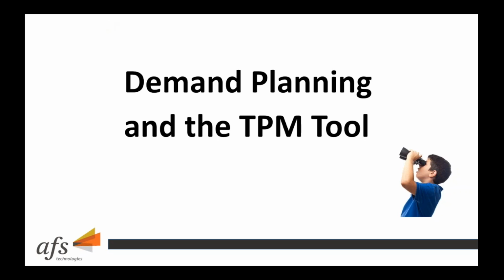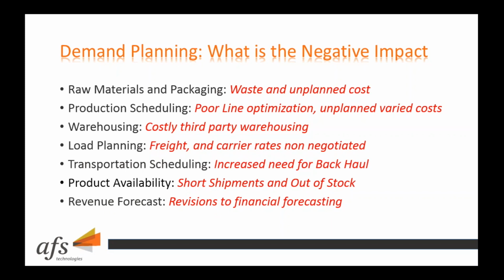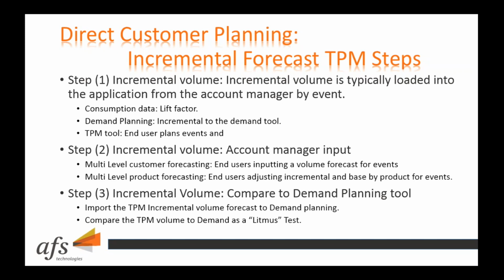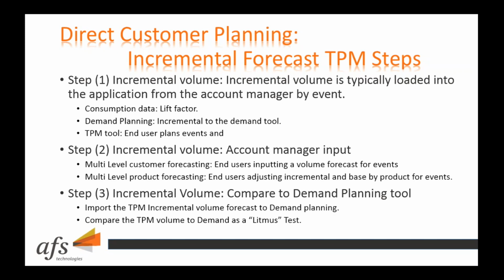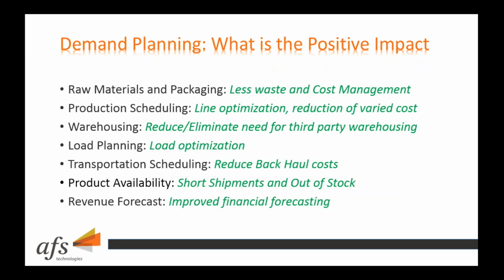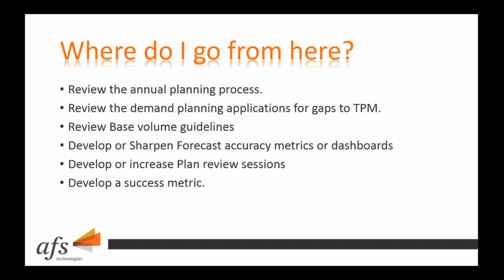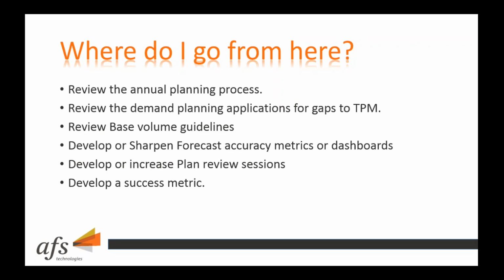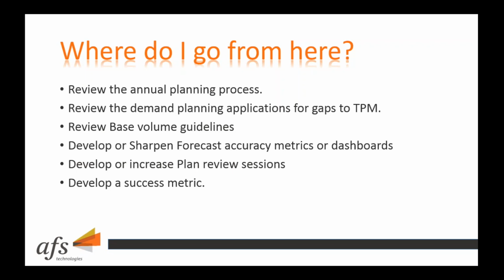"Demand Planning and the TPM Tool" OnDemand Webinar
In today’s webinar, Joel Cartwright the Director of Product Development for Trade Promotion Management Retail at AFS Technologies will be presenting this webinar on Demand planning.
“Manufacturers are consistently looking for a way to improve demand forecast accuracy, in order to optimize the manufacturing and inventory.  Most manufacturers utilize some type of Demand Planning tool, which typically relies on historical information for the forecast.

However, what if there was a large promotional event, which is truly incremental from prior year.  The promotional activity lies in the Trade Promotion Management tool, and it needs to be in the demand forecast.

Therefore, integration of the TPM tool to the Demand tool improves forecast accuracy and provides a competitive advantage.

This begs a few questions… How do I do this?  Are there other manufacturers doing this?”